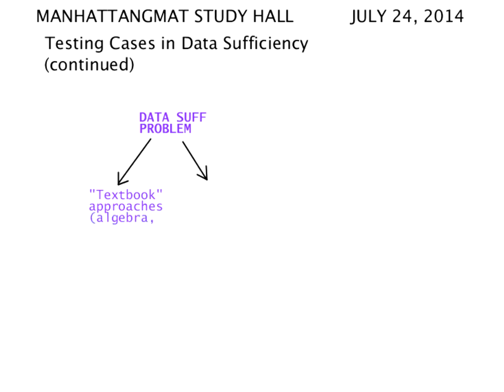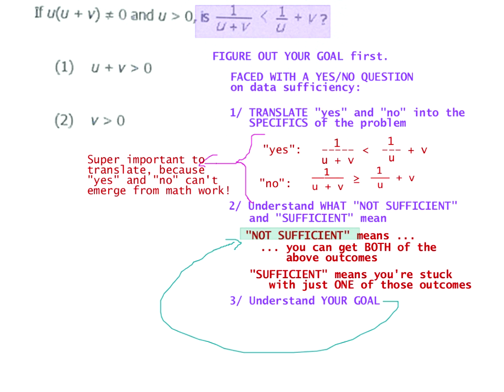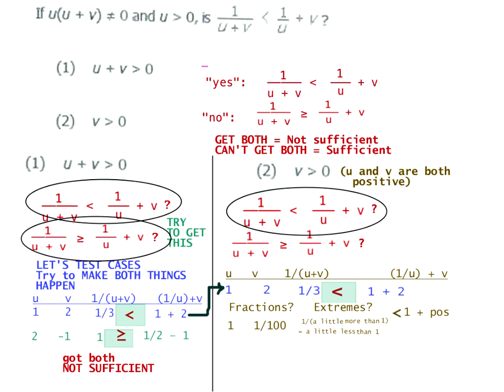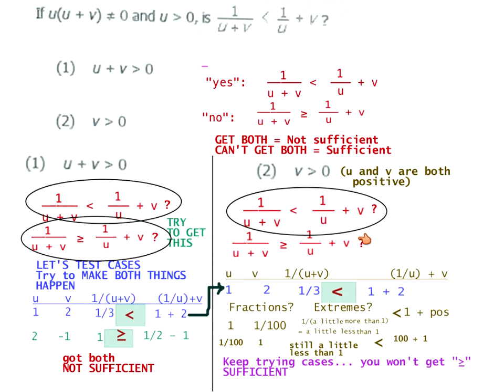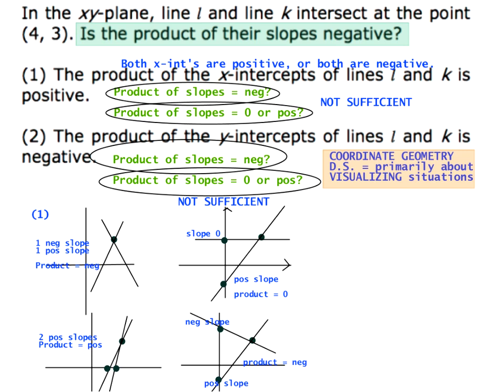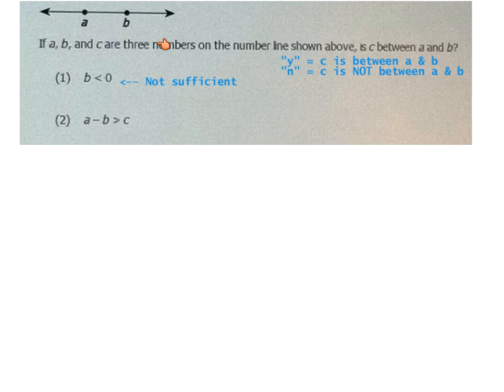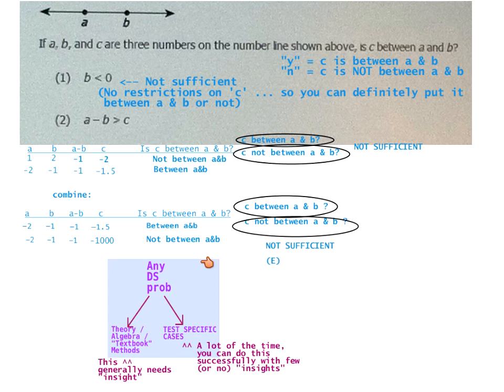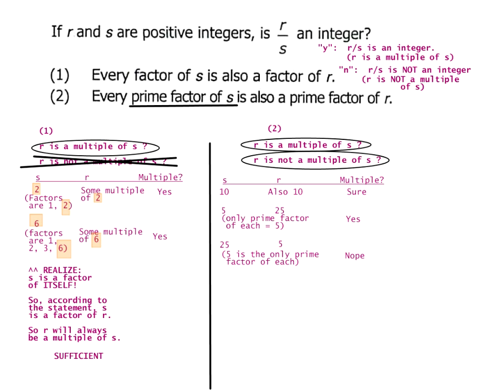105 Thursdays with Ron July 24 2014 HD DS